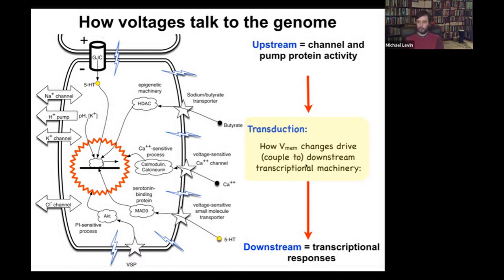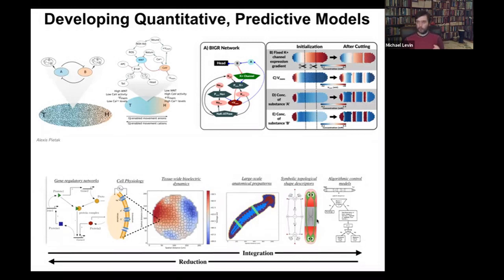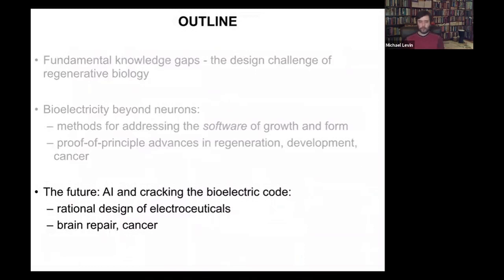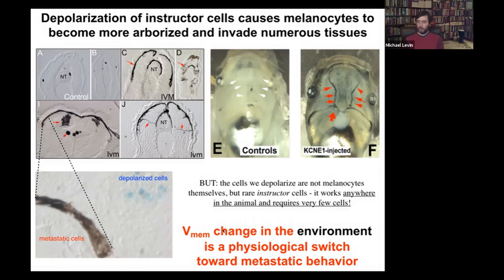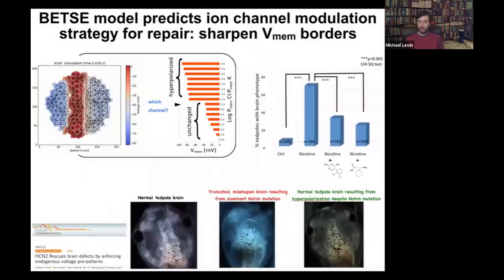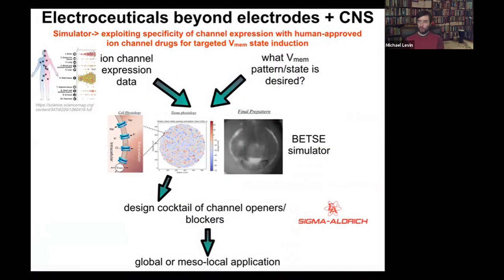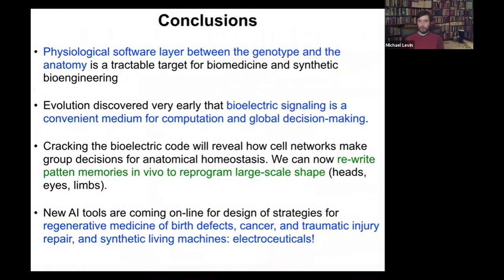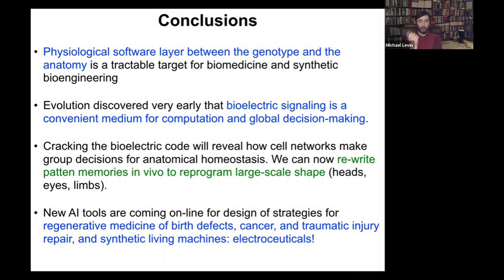Michael Levin talk on bioelectricity at Stanford Chemical Engineering Colloquium 4 of 4